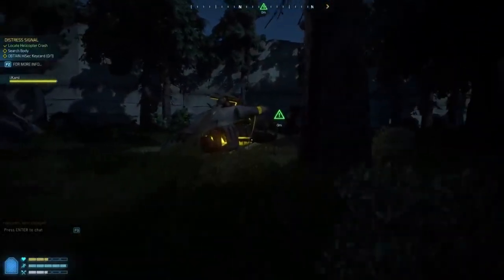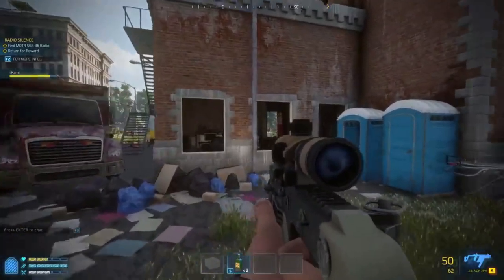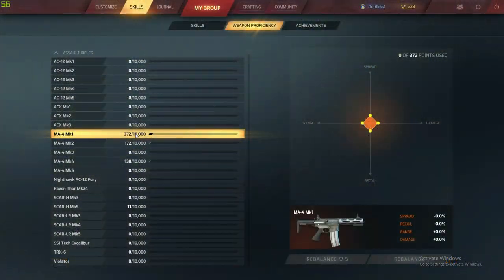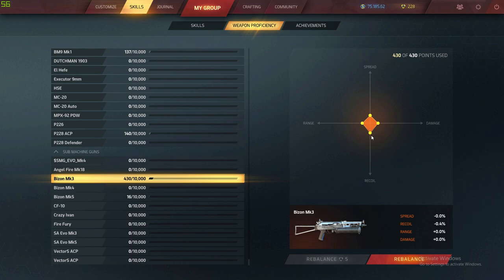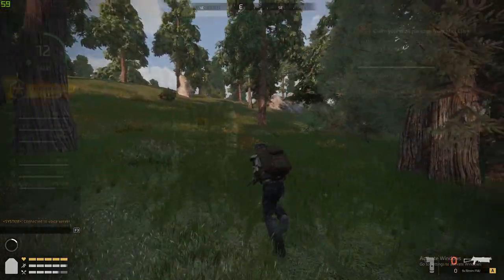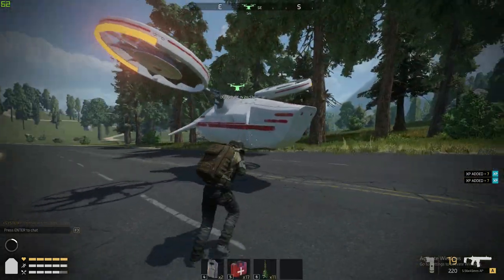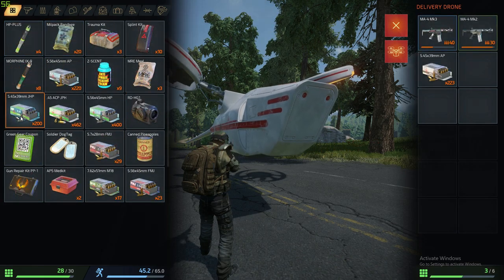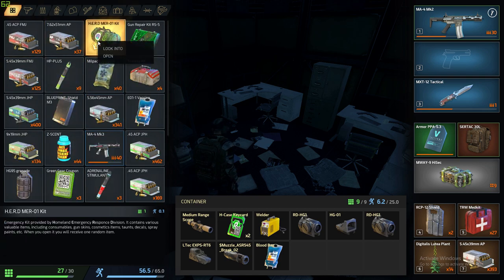OutBreak New Dawn: FREE TO PLAY! (Zombie Survival Looter) FREE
Outbreak new dawn is a free to play zombie looter that has just come out this year and is in very early alpha stage.

TimeStamps
Intro 0:00
Weapon customization 1:00
Weapon proficiency 1:45
Skill 2:22
Drone 2:55
Daily's 4:30
Other  features 5:11
Pvp clip 5:35

My pc
⍟ GPU: Gtx 970
⍟ CPU: AMD Ryzen 5 2600x
⍟ Memory: 16 GB RAM 3200hz
⍟ Monitor: BenQ XL2420Z 144Hz
⍟ Keyboard: Steel Series Apex 350
⍟ Headset: Steel Series Arctis 3
⍟ Mouse: Logitech g502